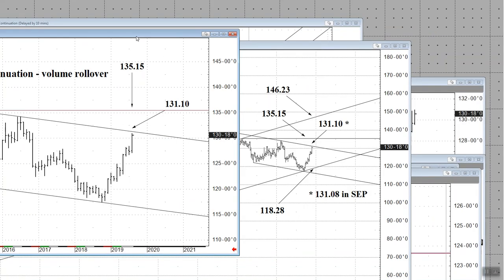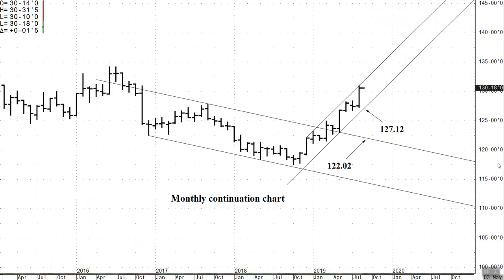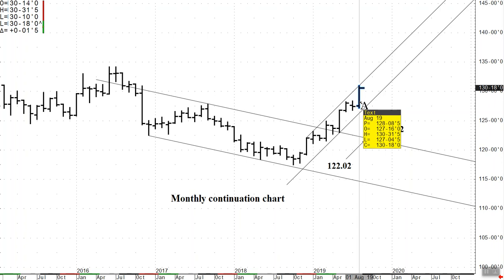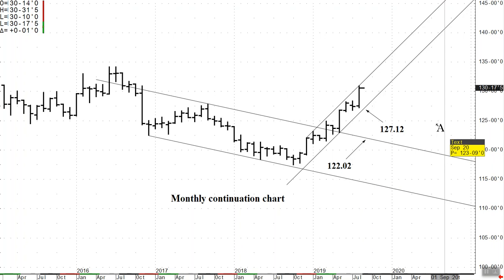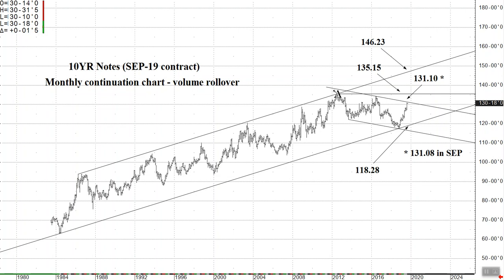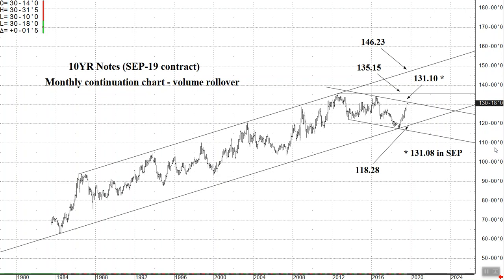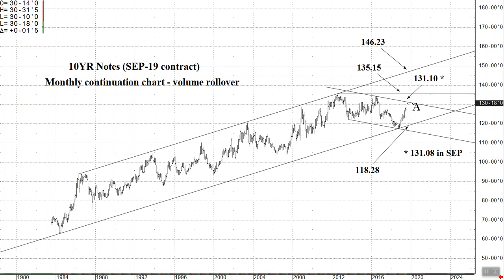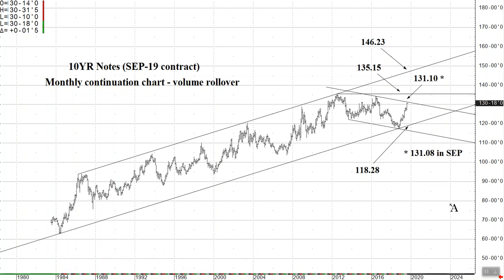10YR 8 13 19